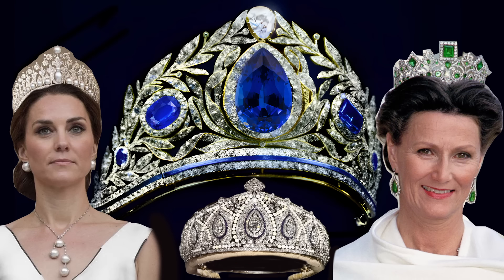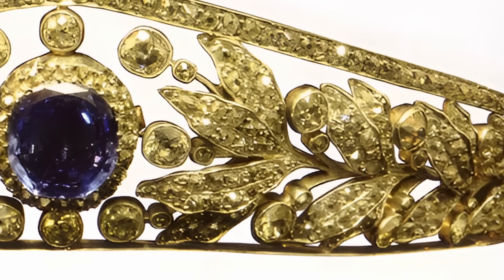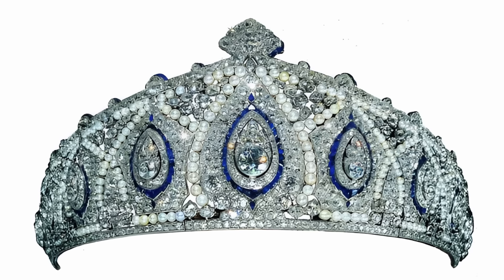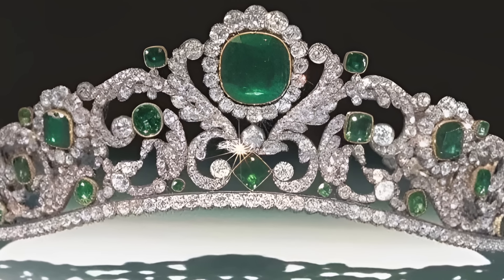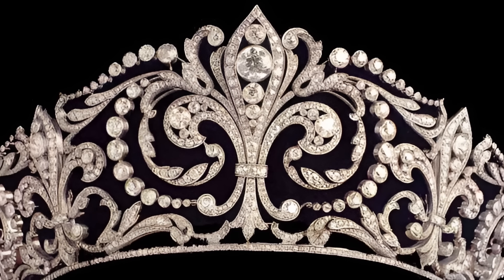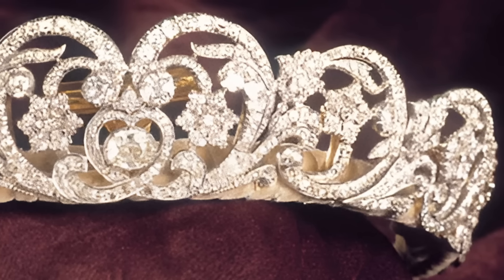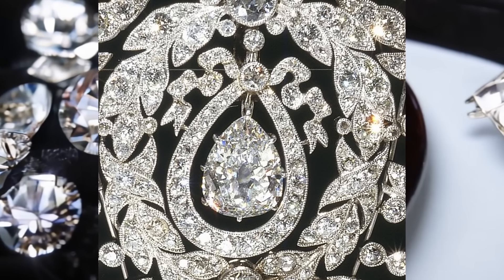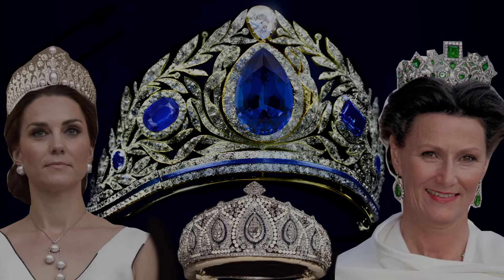The 15 Most Beautiful Tiaras in the Jewelry World